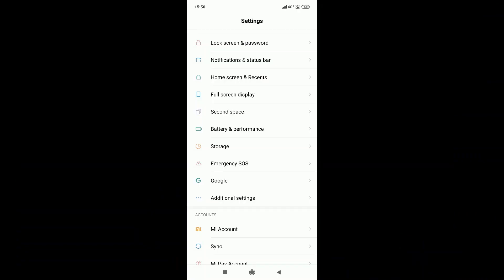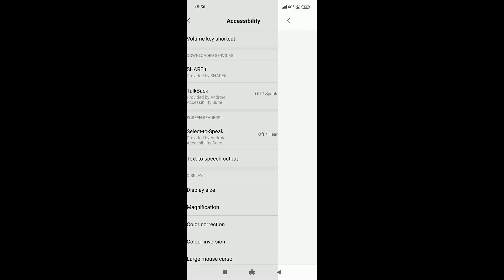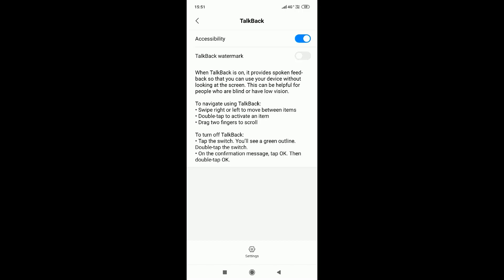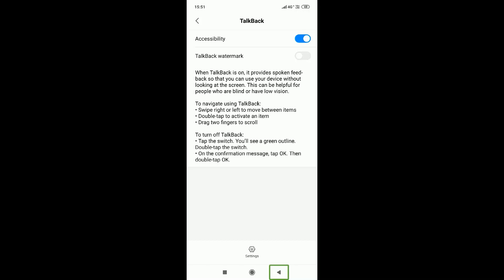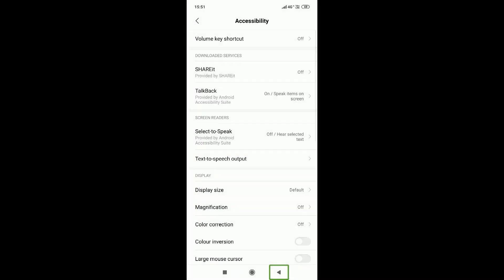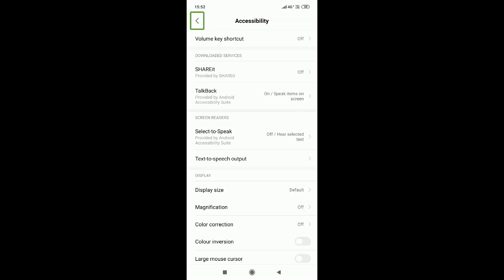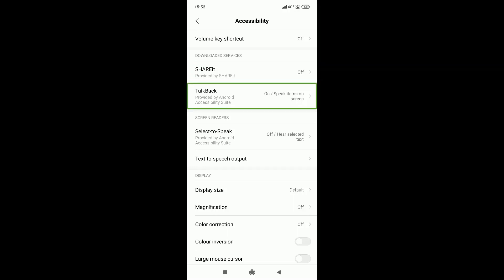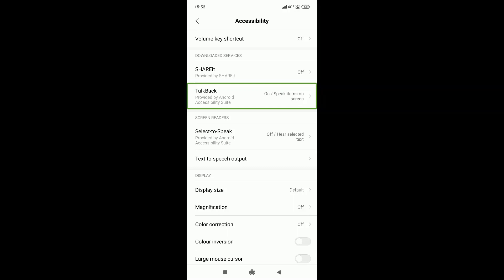Accessibility in Android - Tamil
Accessibility simply explained in Tamil
Accessibility endral enna?
What is Accessibility
Android Accessibility
What is Accessibility in Tamil
Uses of Accessibility in Android
Accessibility in Mobile